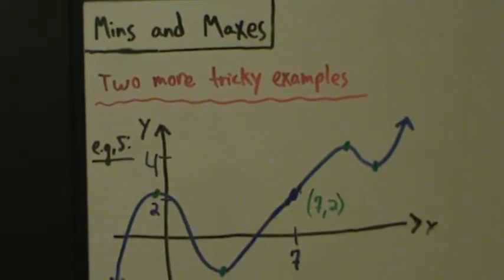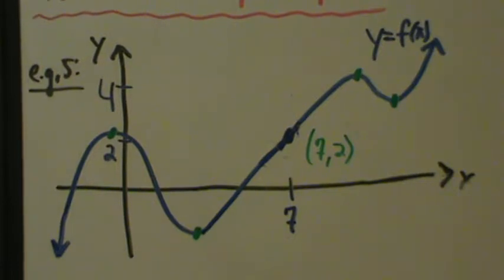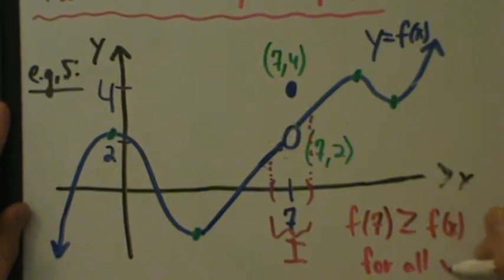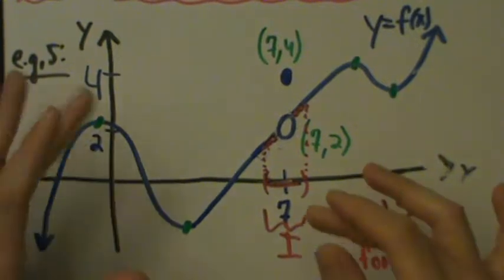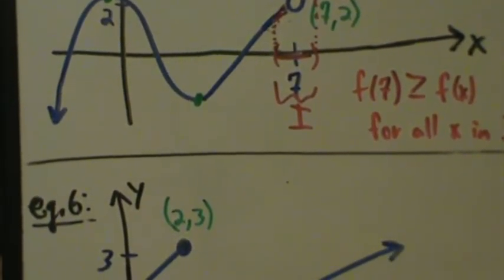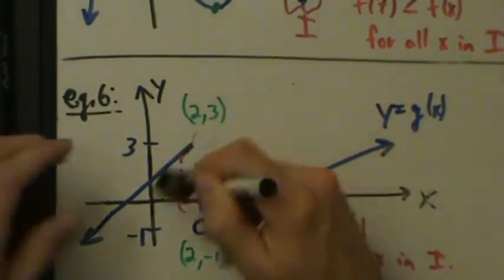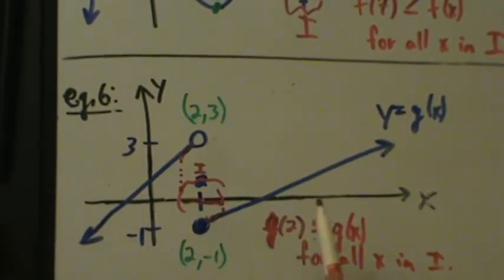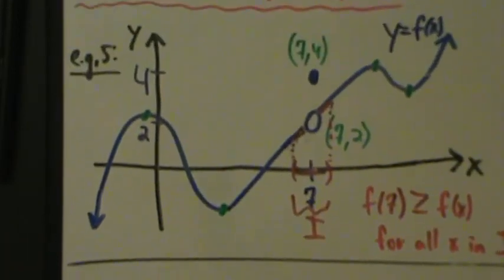Calculus I - Mins and Maxes - Examples 5 and 6 - Also Tricky (kind of)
Two more tricky (kind of tricky) graphical examples with minimums and maximums.